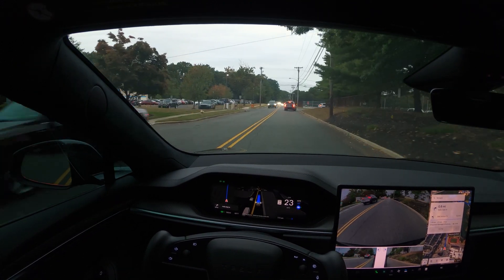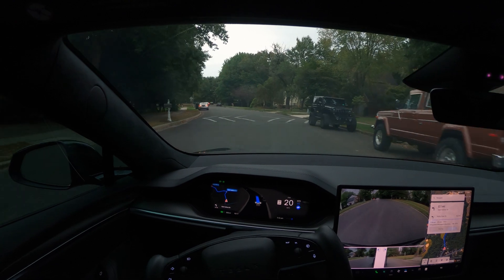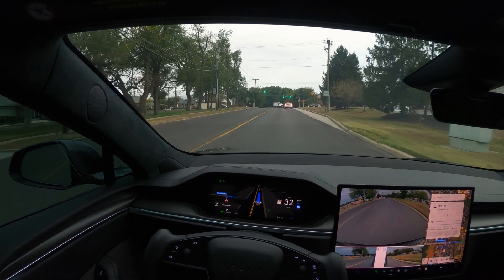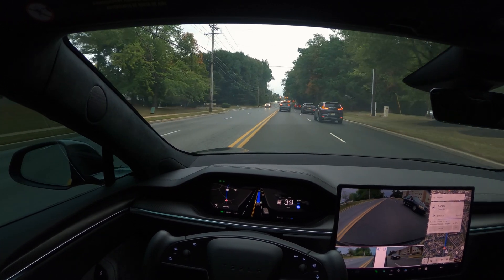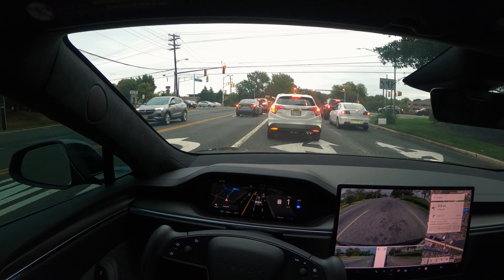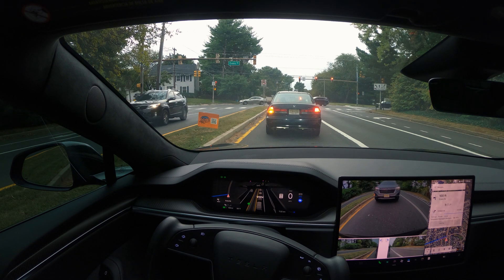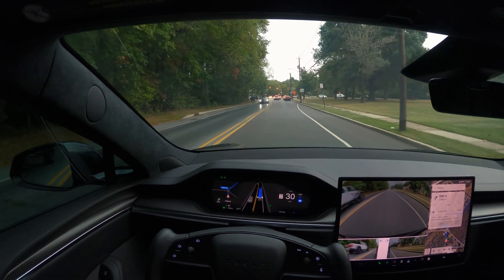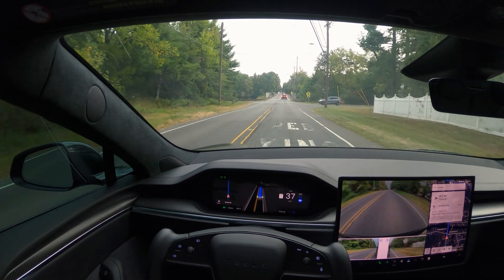TESLA FSD 12.5.4 FIRST IMPRESSIONS